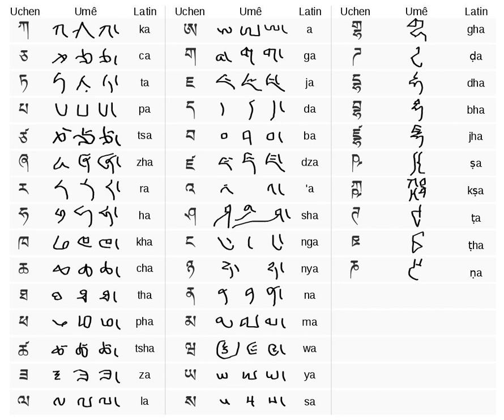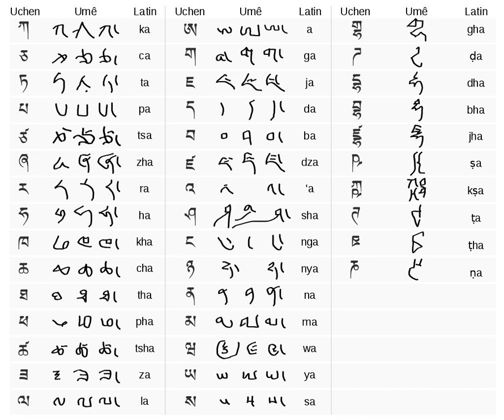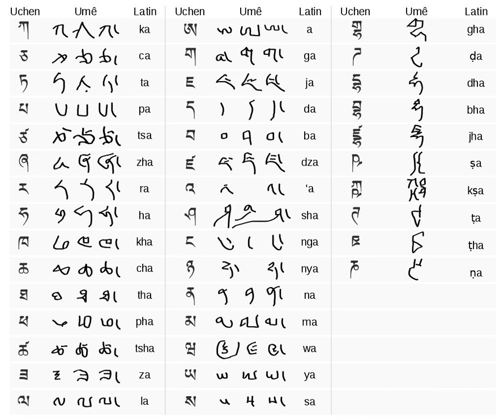Umê script | Wikipedia audio article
This is an audio version of the Wikipedia Article:
Umê script

SUMMARY
Umê (Tibetan: དབུ་མེད་, Wylie: dbu-med, IPA: [umɛ̂]; variant spellings include ume, u-me) is a semi-formal form of the Tibetan alphabet. Other Tibetan scripts include the upright book form, uchen (Tibetan: དབུ་ཅན་, Wylie: dbu-can; IPA: [utɕɛ̃]) and the everyday, handwritten cursive, gyuk yig (Tibetan: རྒྱུག་ཡིག་, Wylie: gyug-yig). The name ume means "headless," and is a style of the script used for both calligraphy and shorthand. A distinctive feature of umê compared to uchen is the absence of the horizontal guide line across the top of the letters. Between syllables, the tseg mark (་) often appears as a vertical stroke. There are two main kinds of umê writing:

Zhuza (Tibetan: འབྲུ་ཙ་, Wylie: 'bru-tsa), used for writing documents.
Bêcug (Tibetan: དཔེ་ཚུགས་, Wylie: dpe-tshugs), used for writing scriptures.There is also a block form of the Tibetan alphabet, containing a horizontal line, referred to as uchen (Tibetan: དབུ་ཅན་, Wylie: dbu-can, "with a head").